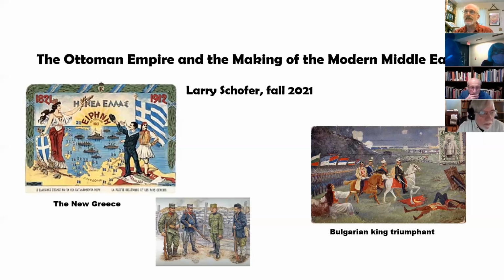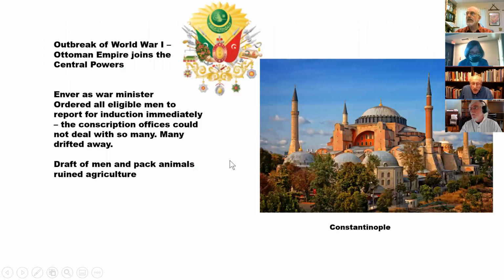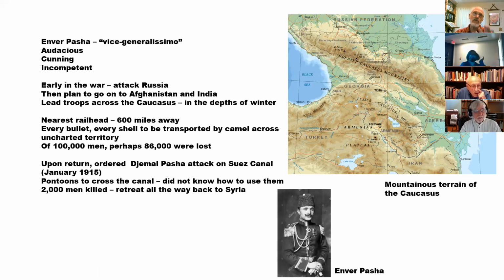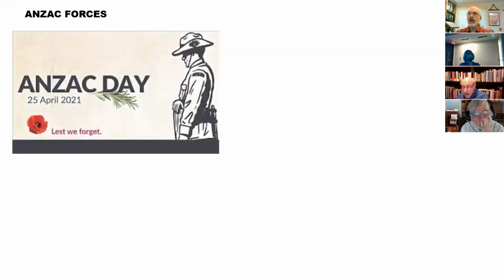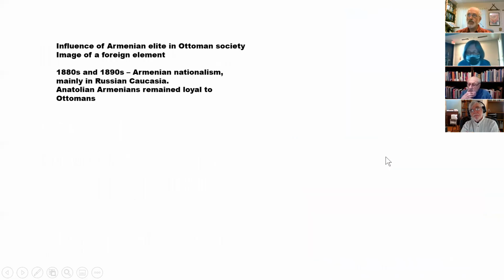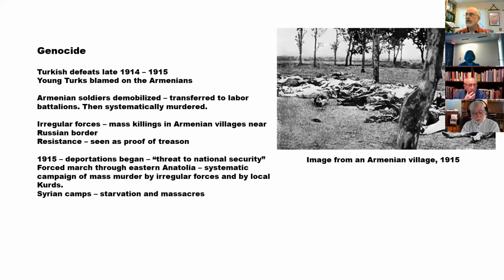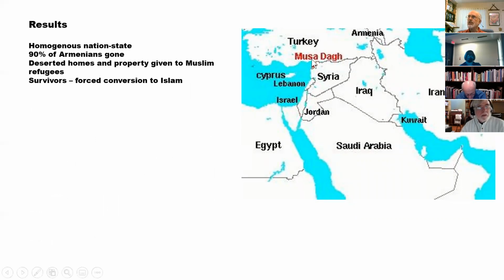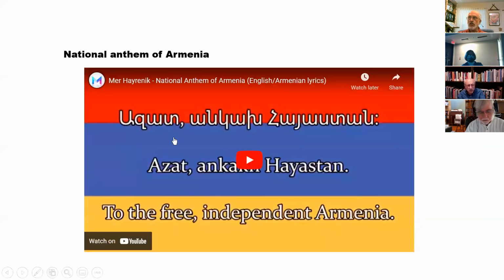2021 10 21 The Ottoman Empire and the Making of the Modern Middle East 2